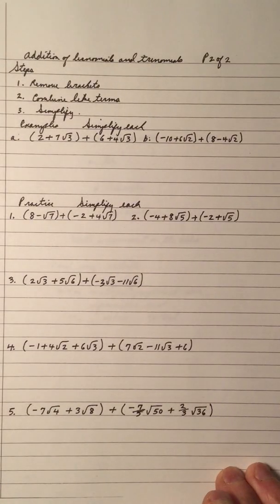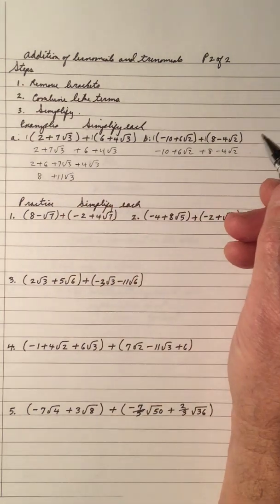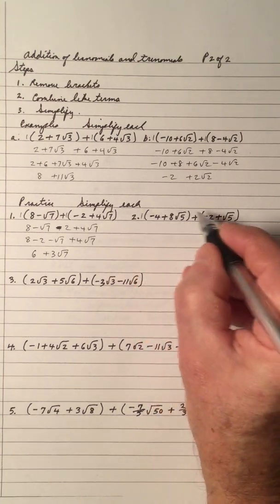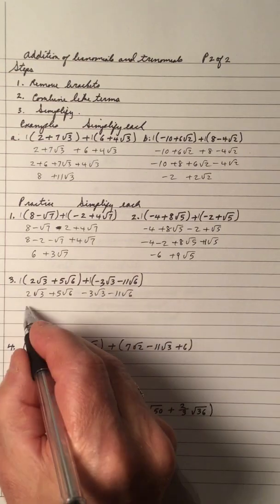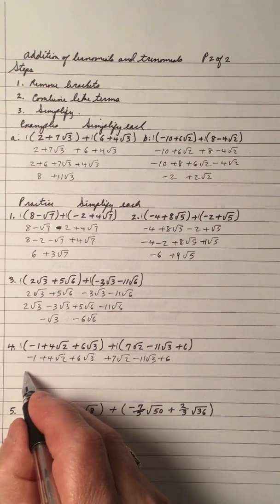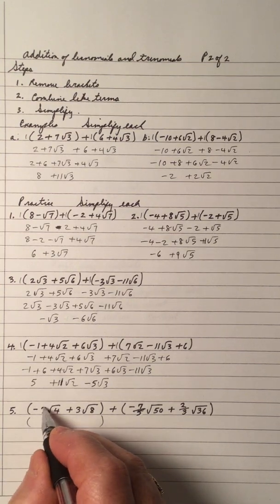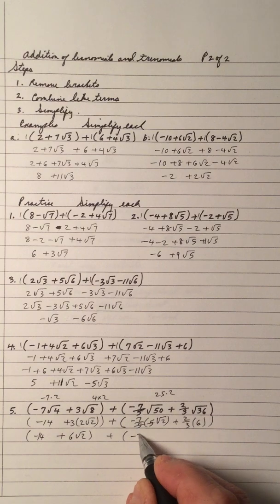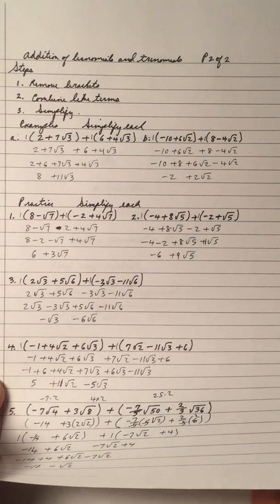Adding Binomials and Trinomials Square Root Radicals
Adding binomial and trinomial square root radicals